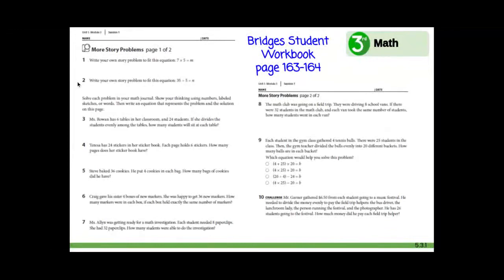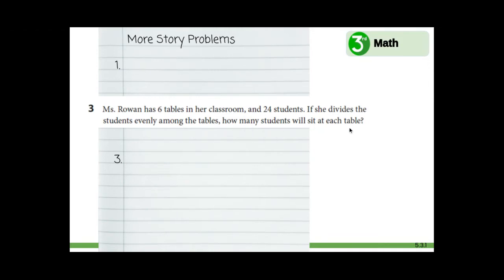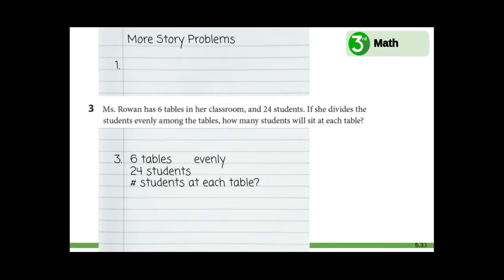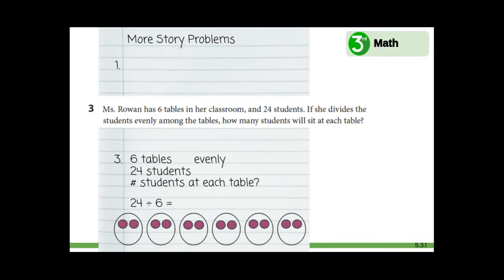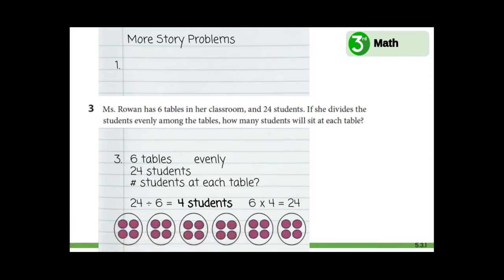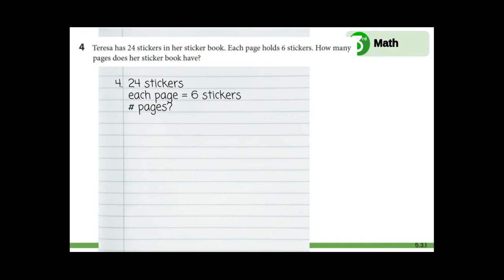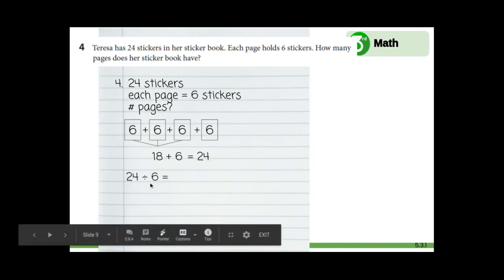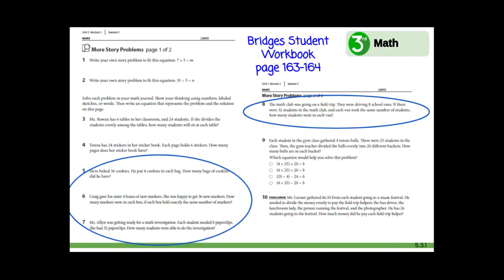Unit 5 Module 3 Solving Story Problems 3-4